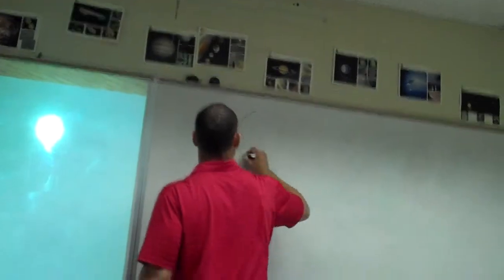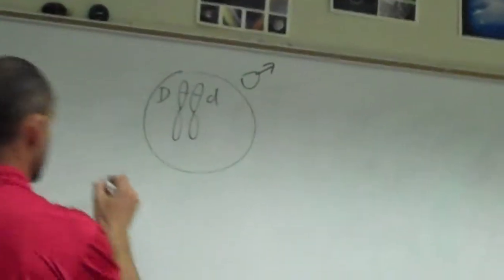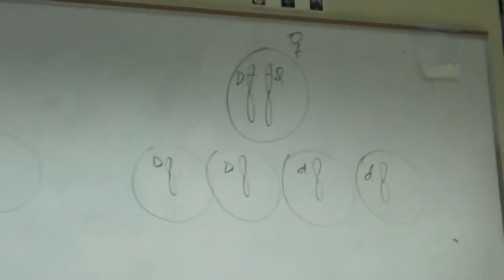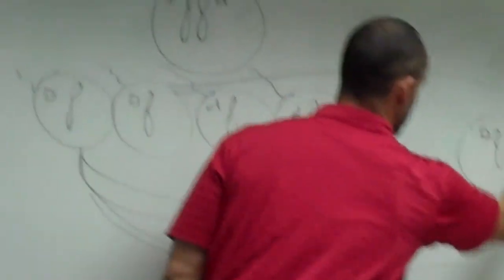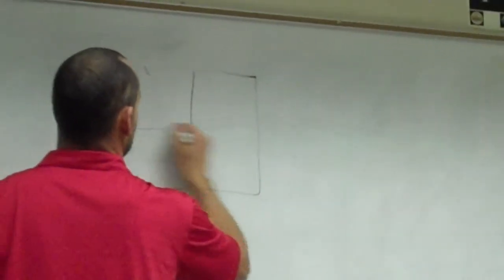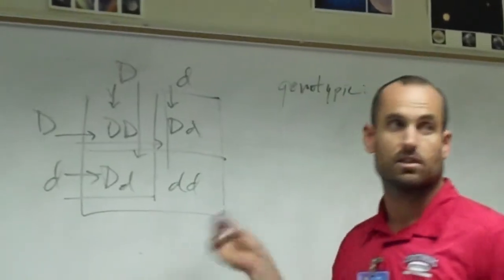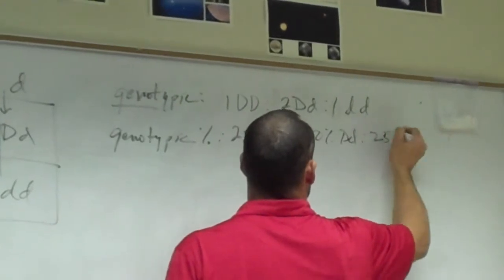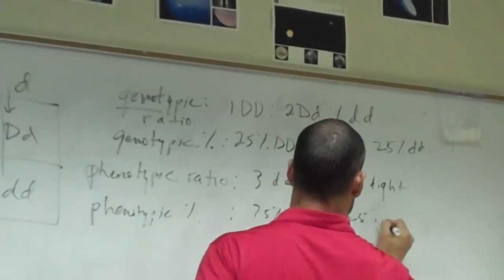Punnett's square discussions